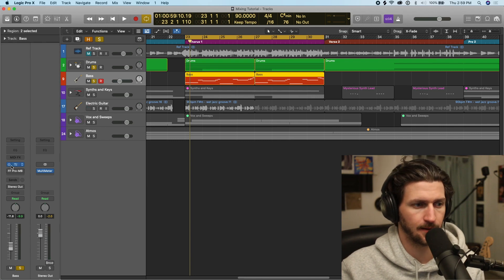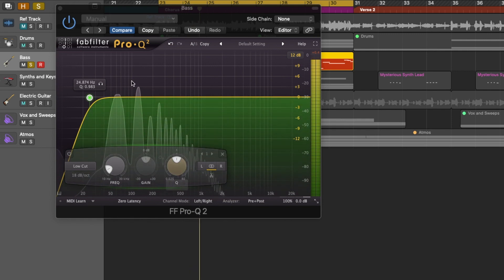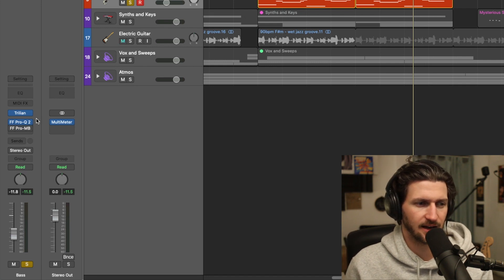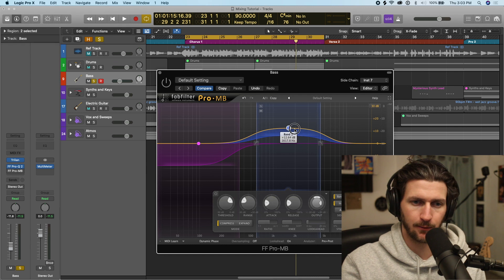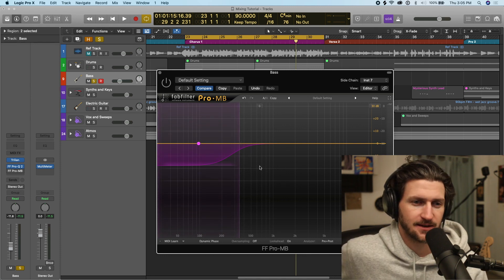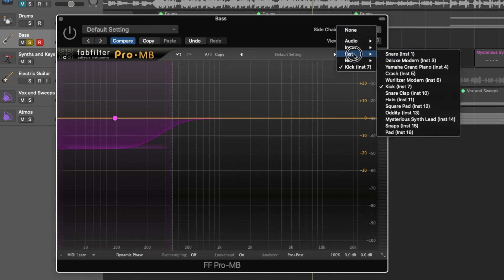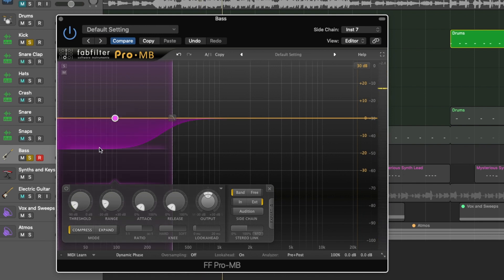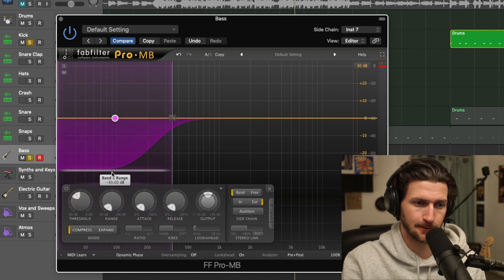Logic Pro X Tutorial - Mixing Bass - How To Do SideChain Compression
What is side chain compression and what is the best approach to mix your bass into your tracks? In this video, we'll go over the fundamental approach on mixing your bass and what to do, we'll also talk about what is side chain compression, what does side compression actually do, and how much side chain compression should be applied to your track without having your track sound like an EDM song. Let me know in a comment if you have any questions about mixing bass or side chain compression in logic. By the way, this is a short snippet from a larger tutorial where I mix a song from start to finish. You can watch that logic tutorial at the link below if you're interested.